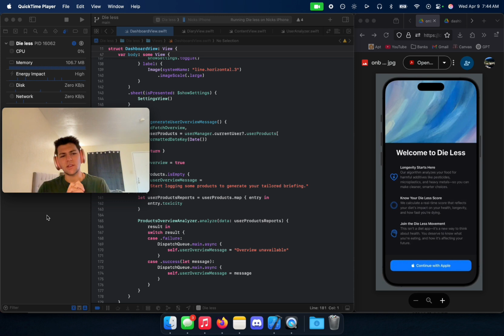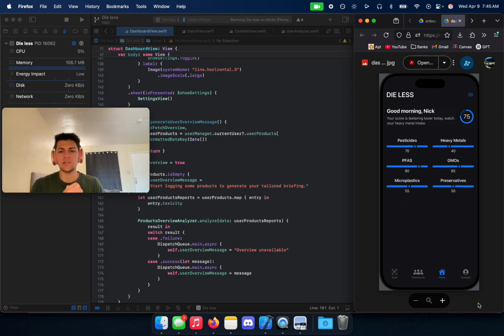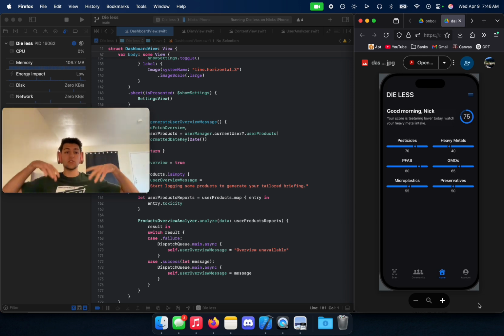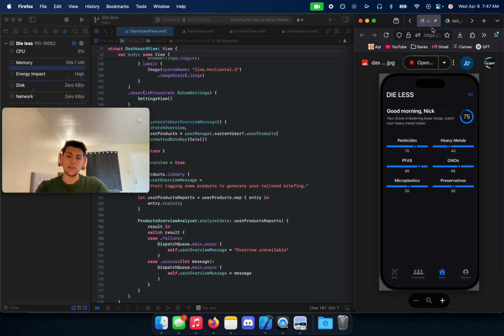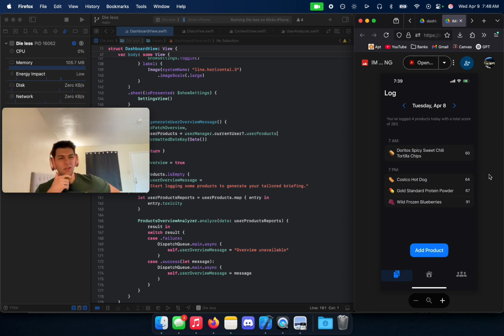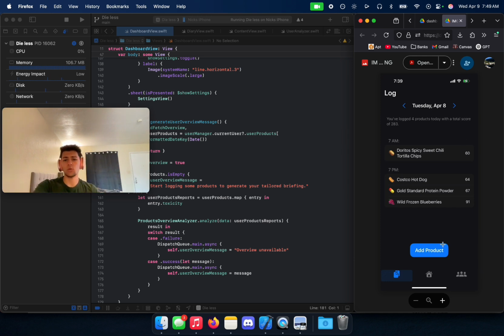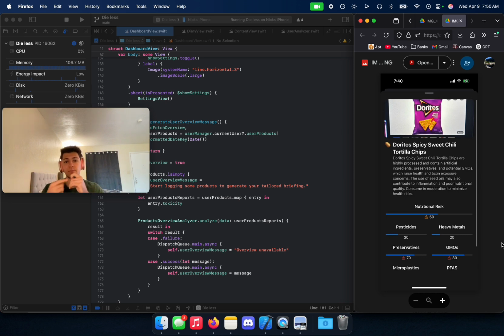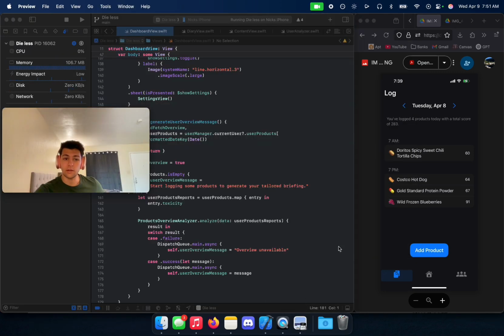Development update. at a loss. where is creativity